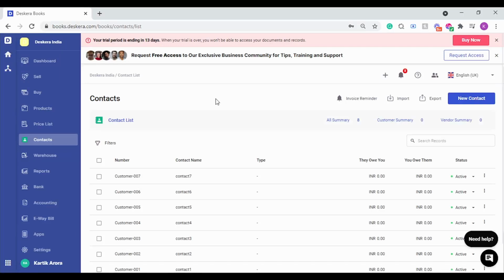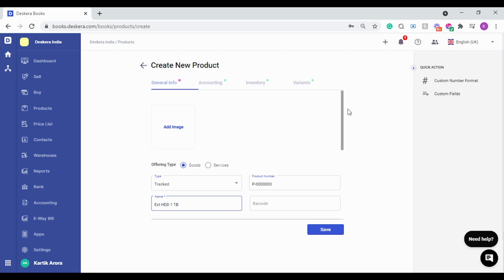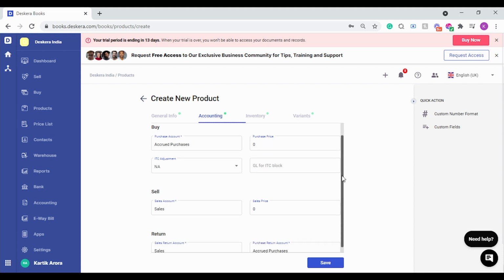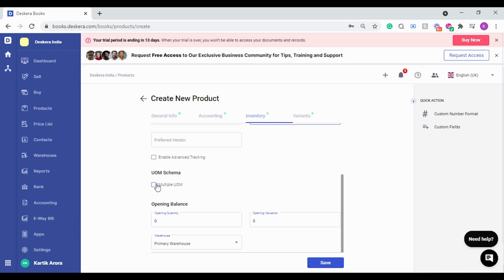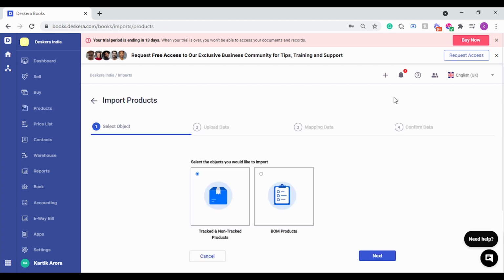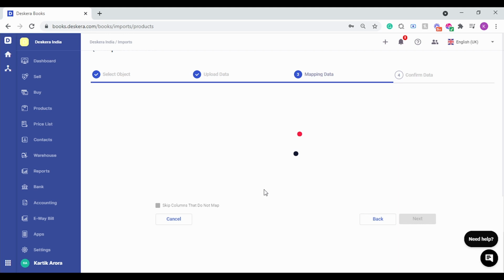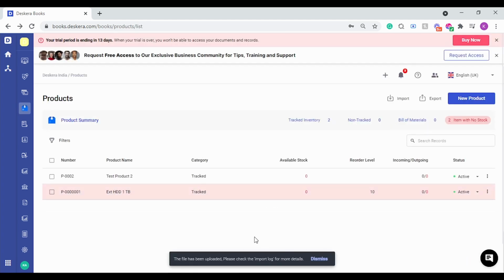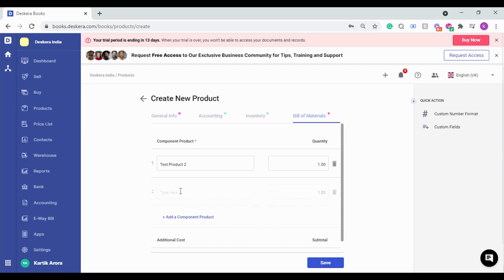How to setup Products & Services in Deskera Books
This tutorial helps you understand how you can create your products & services in Deskera Books. In addition to that, we will also understand how to import them in bulk